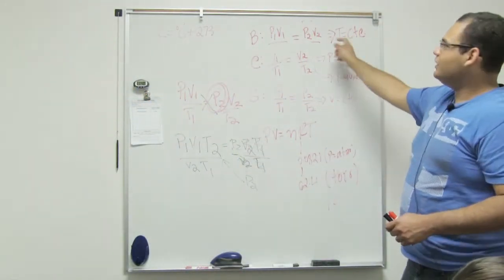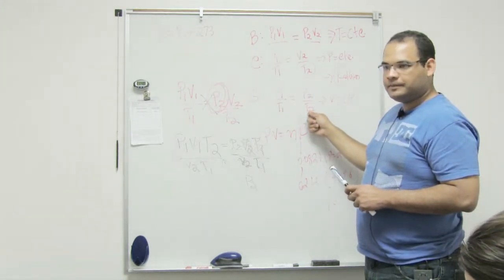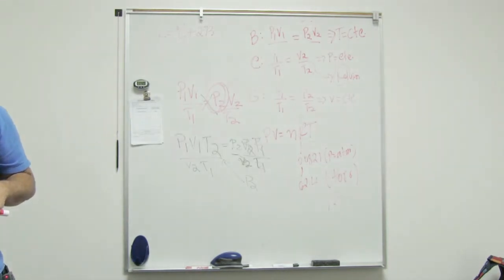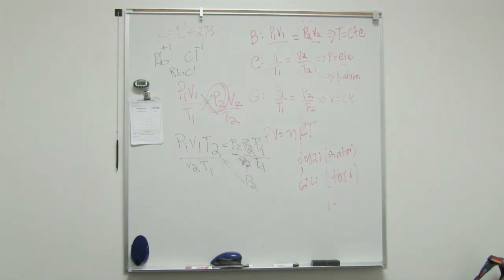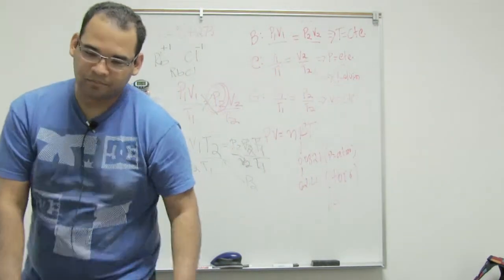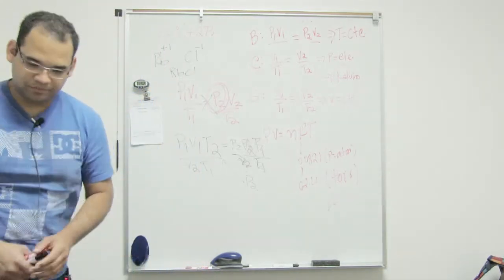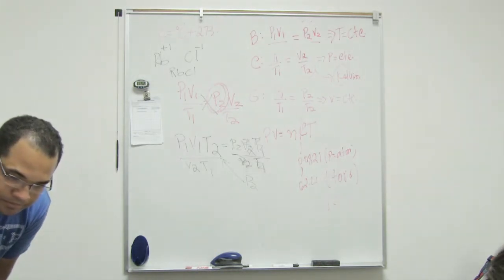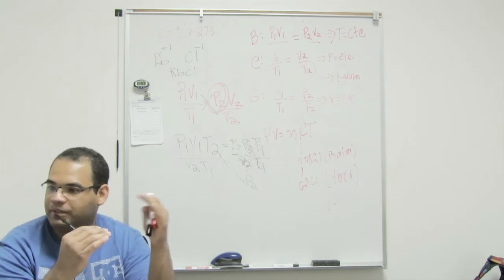Intermolecular Forces Part 3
This Introduction to General Chemistry video discusses using constant pressure, and dealing with difference bonds.